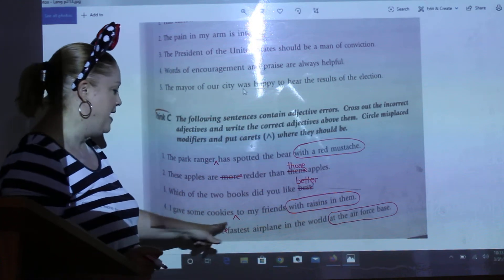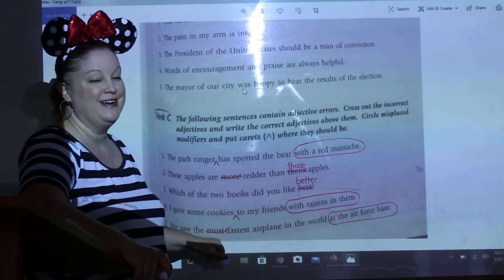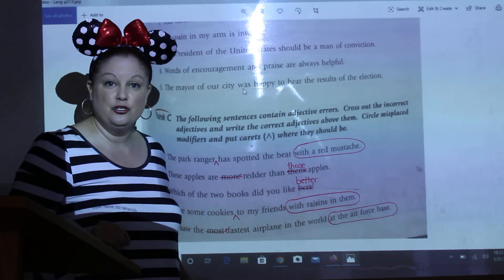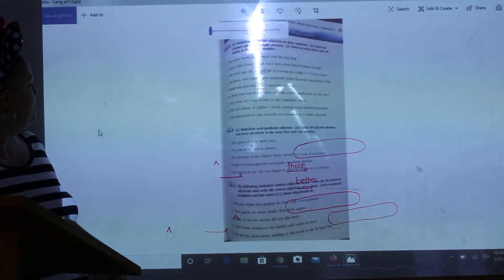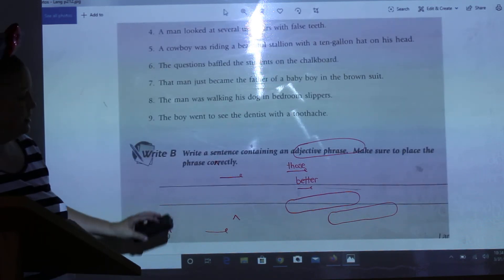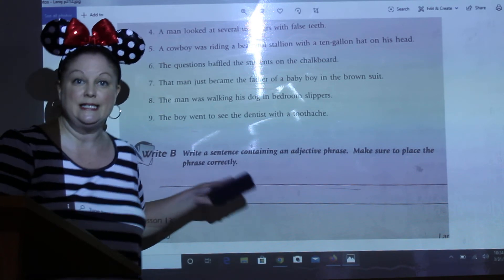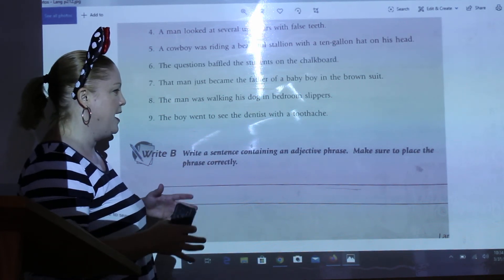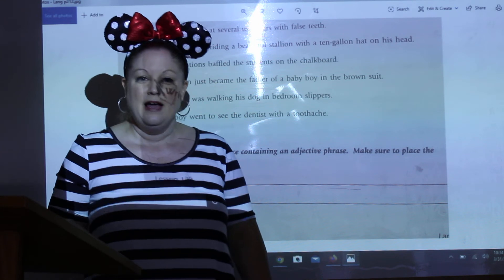Abeka Language Lesson 130 Placing Adjectives Correctly PART 3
This is PART 3 of p.212-213